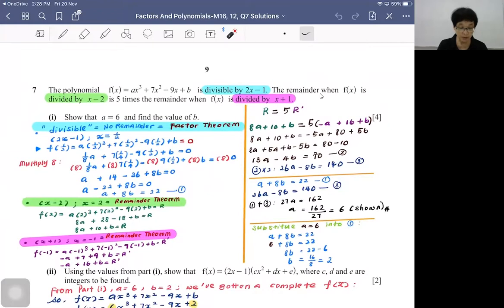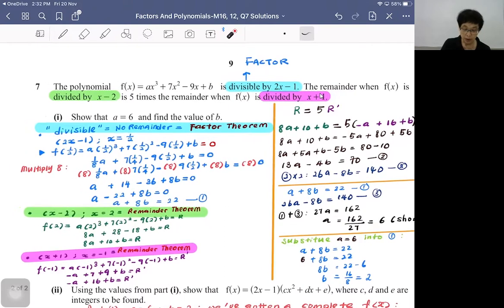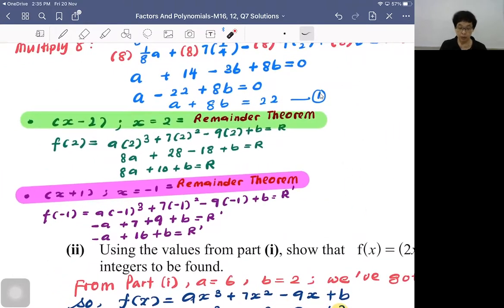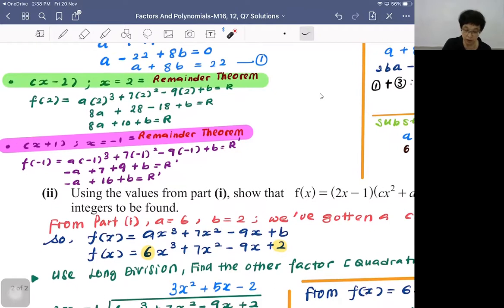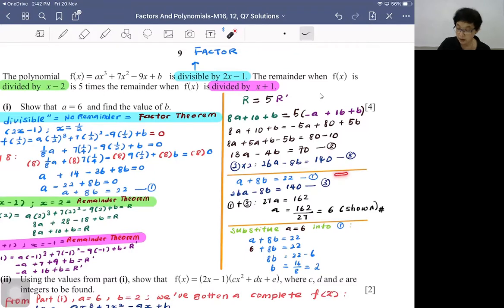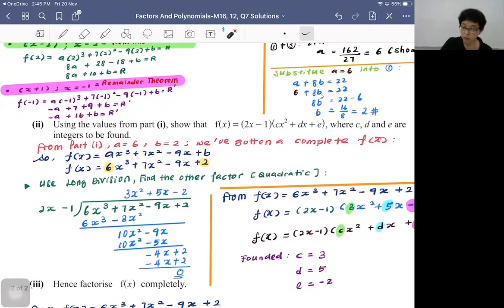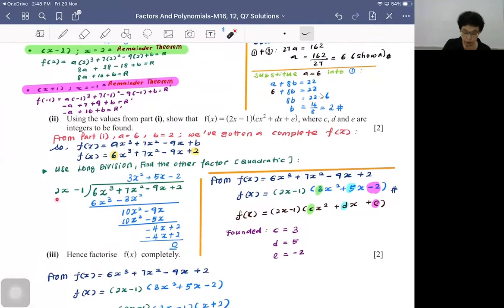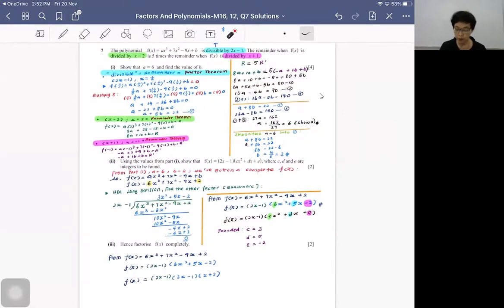Factors and Polynomials M16, 12, Q7 Solutions